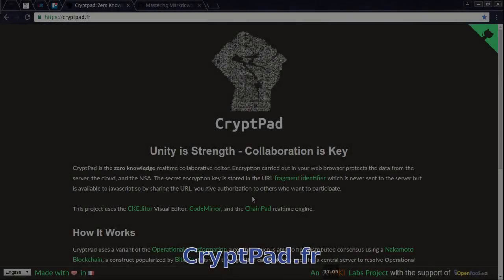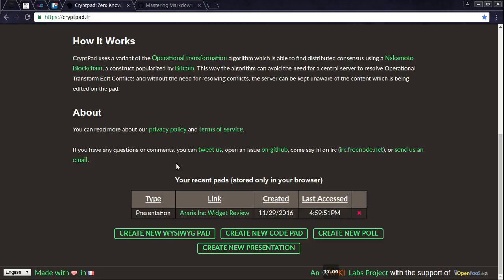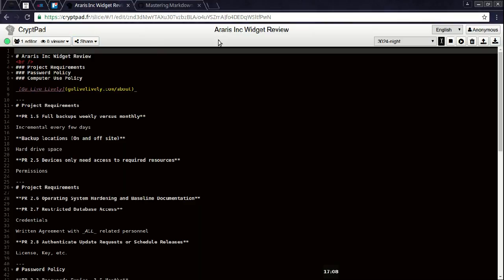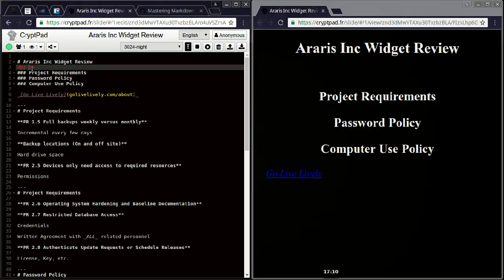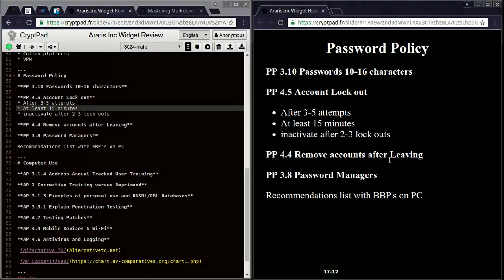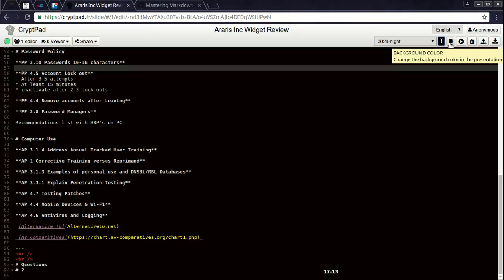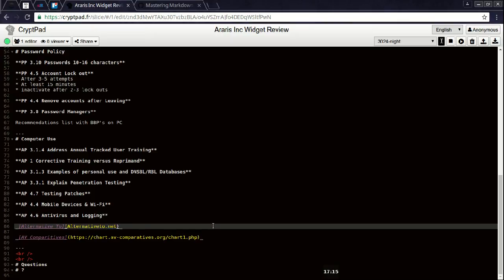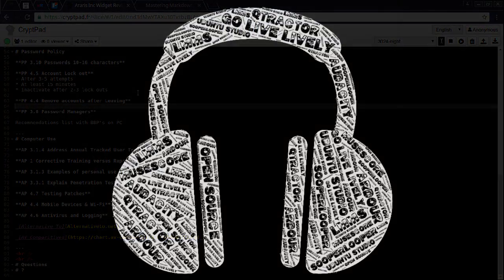Cryptpad Presentation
Cryptpad